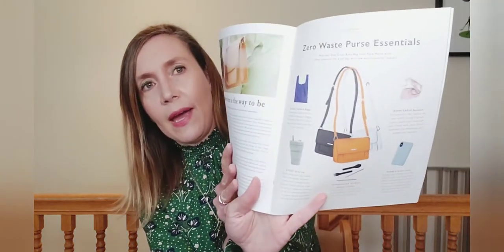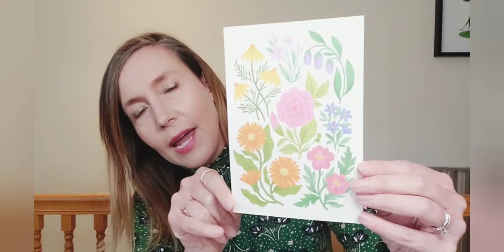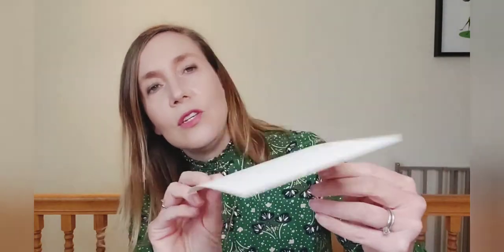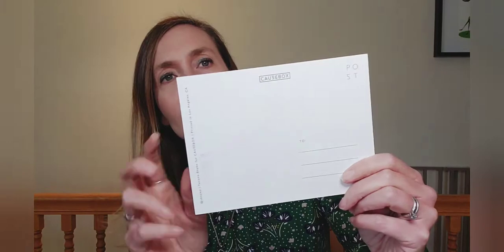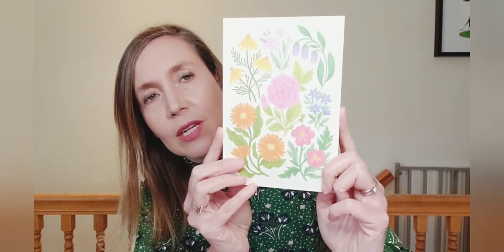Causebox Unboxing Spring 2020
Described in this unboxing:

Artisan Direct Sustainable Grocery Starter Kit

Pixie Mood Zoe Crossbody

Jenni Earle ‘Wild + Free’ Bandana

Stackable Bentgo Bento Box

Cardea Auset CALM Mood Mist

Dime Beauty Super Eye Duo

Earth Harbor Aqua Aura Reparative Eye Crème